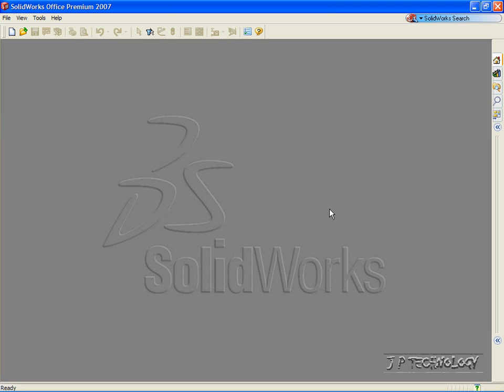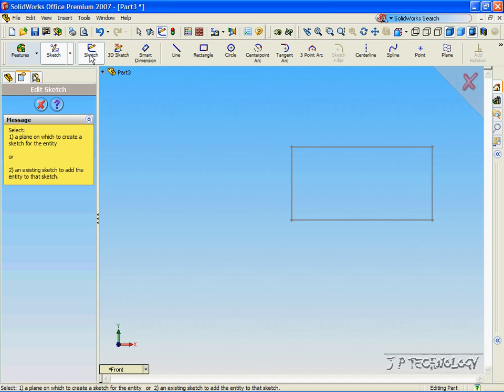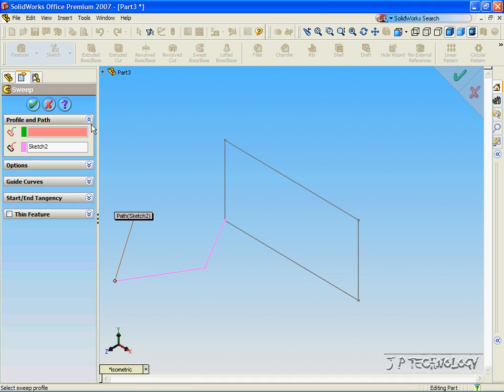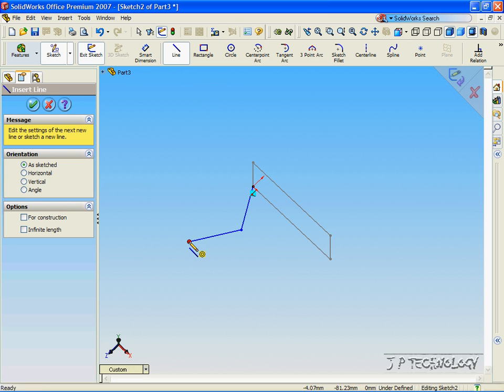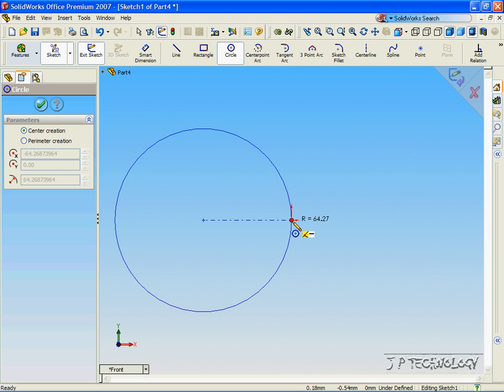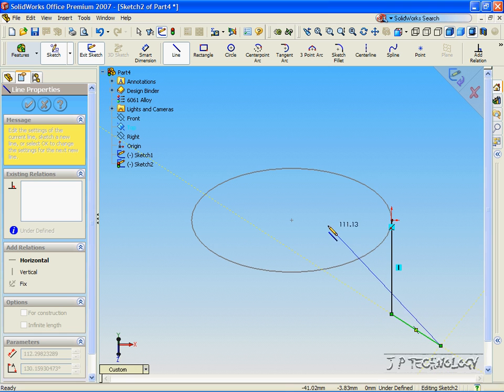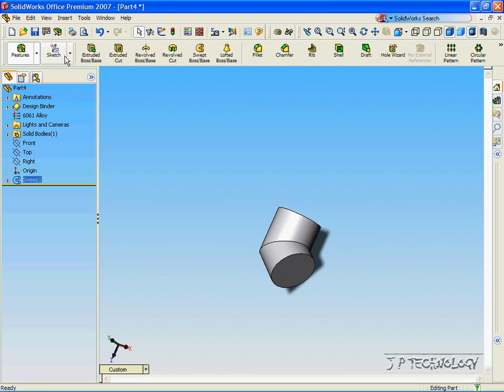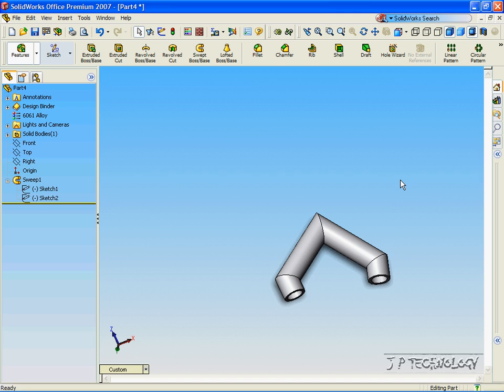Solidworks 2007 Tutorial videos06-Sewpt Base.avi